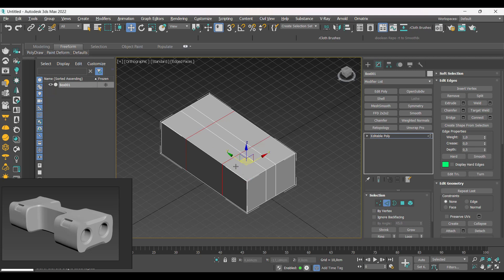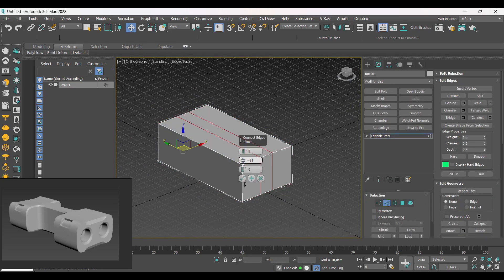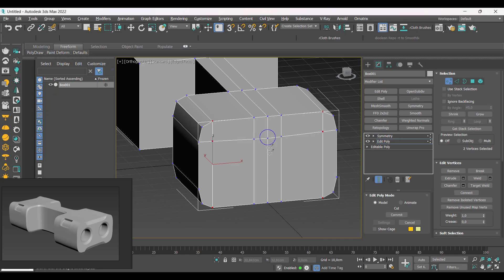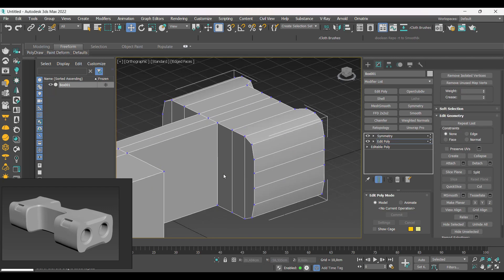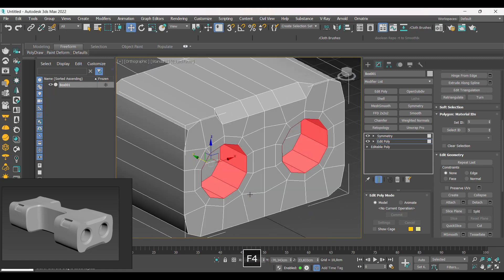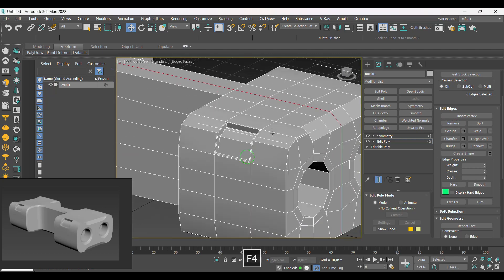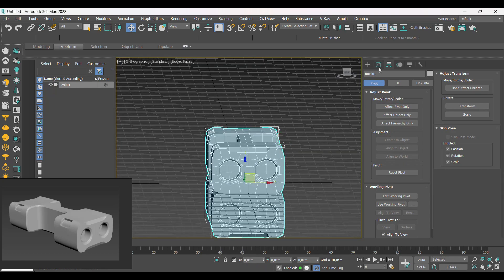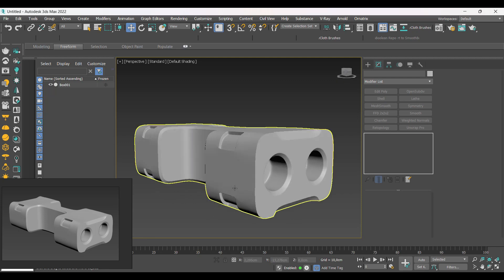Hard Surface Tutorial: Sharp Edges Expained!.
. No vídeo de hoje. Trago o processo de criação de um modelo hard surface. O foco do vídeo será a exploração de bordas afiadas e bordas suaves. Se gostar do conteúdo se inscerva no canal e ative as notificações. Não deixe de comentar sua sugestão para os próximos vídeos.

EN:
In today's video. I bring the process of creating a hard surface model. The focus of the video will be on exploring sharp edges and soft edges. Be sure to comment your suggestion for the next videos. bye

Software: 3ds Max.